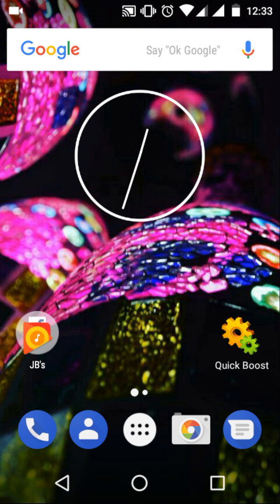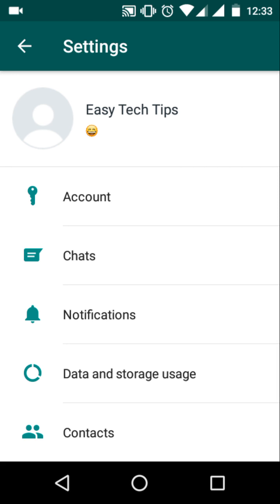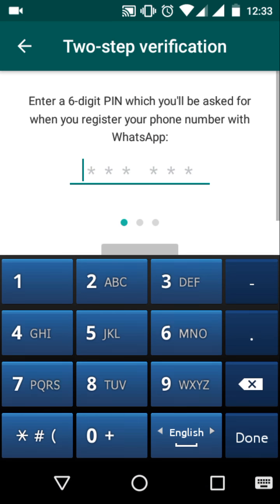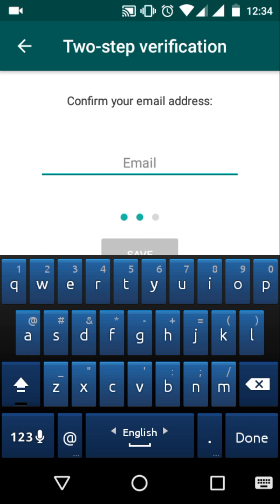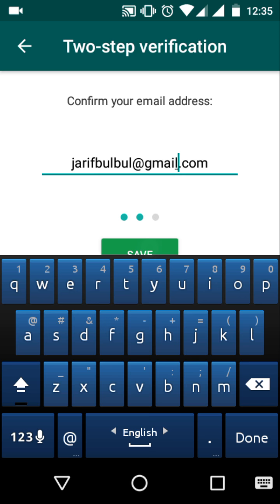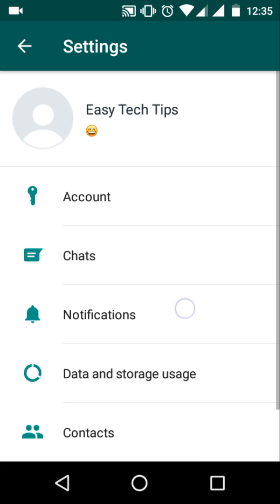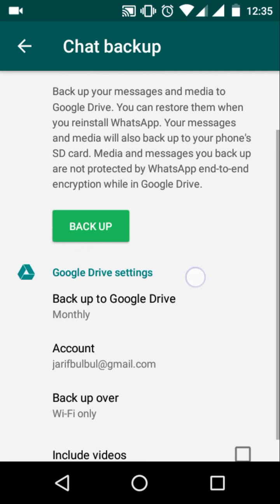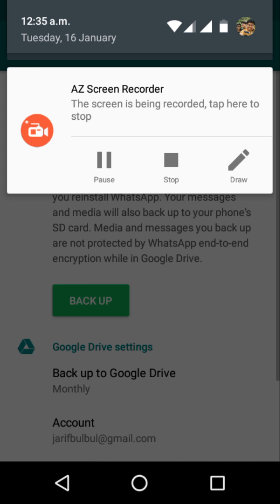WhatsApp Account Security Tips and Tricks ! | Also Data Backup Tips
Are you worried about your WhatsApp account??
Don't worry!! We are here for you!

{skip english spoken mistakes! We'll try to improve!}